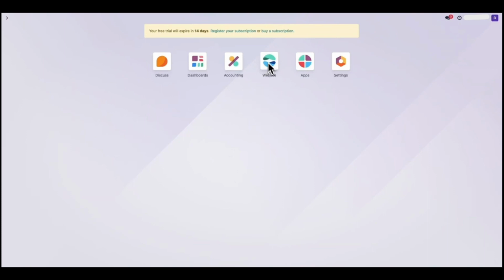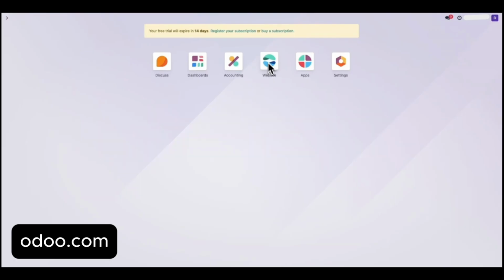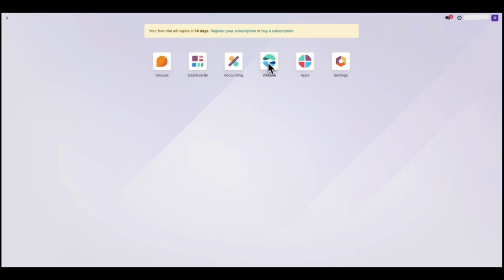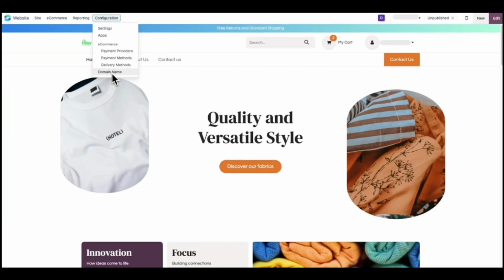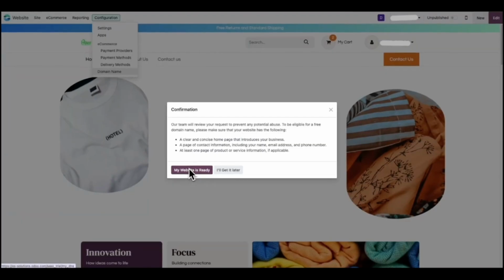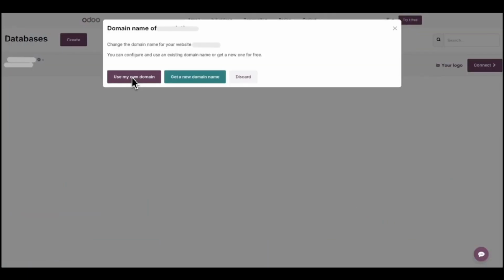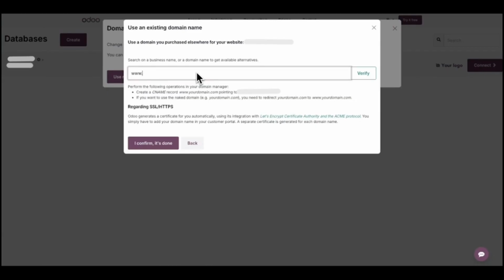How to Add Custom Domain in Odoo 2025 (FULL GUIDE)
Looking to connect your own domain with Odoo? In this step-by-step tutorial, you’ll learn how to add a custom domain in Odoo so your website looks professional and branded.

We’ll cover how to configure your domain settings, update DNS records, and link your domain to Odoo Website Builder. Whether you’re setting up a business site or an eCommerce store, this guide makes the process simple and beginner-friendly.